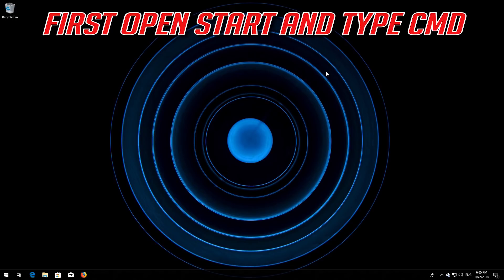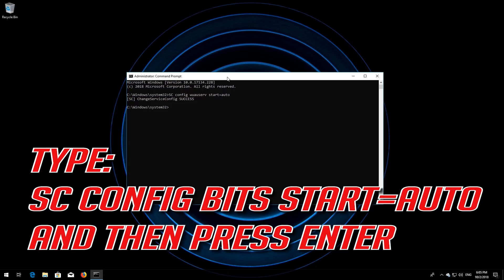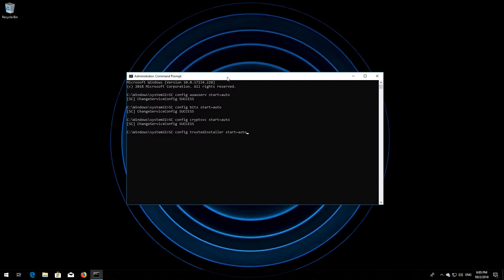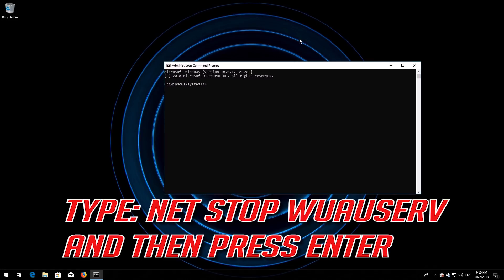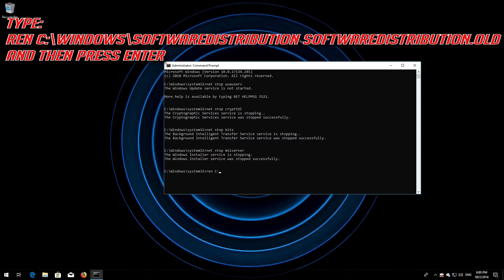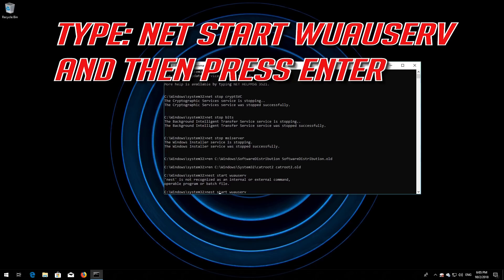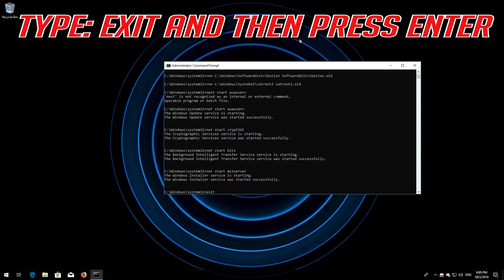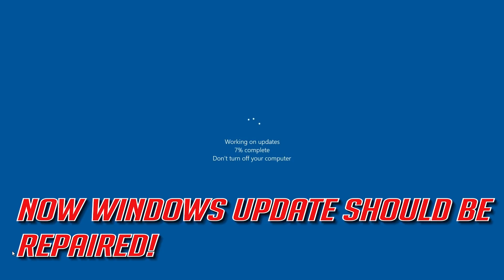Fix Windows Update Error 0x8007000E in Windows 10 [3 Solutions] 2026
How to Solve Windows Store Error 0x8007000E in Windows 10. How do I fix error code 0x8007000E in Windows 10. Error Code  0x8007000E when installing Windows Updates Fix. Steps to Fix Error 0x8007000E in Windows. Solution to Windows 10  Error Code 0x8007000E. Fix Windows Update error code 0x8007000E.